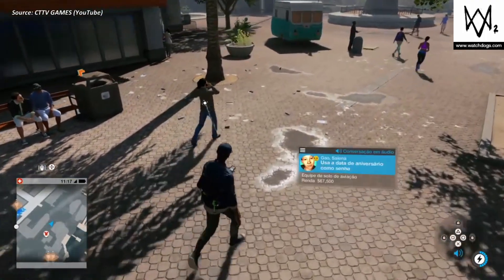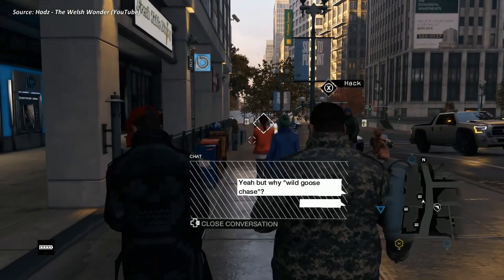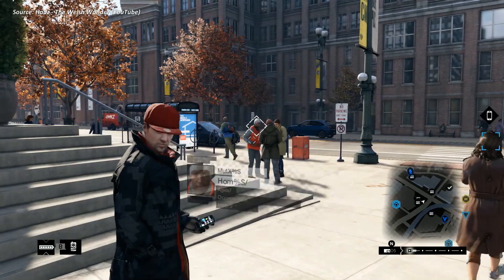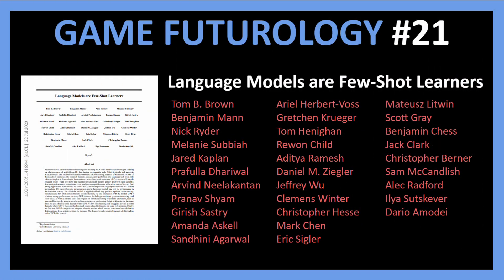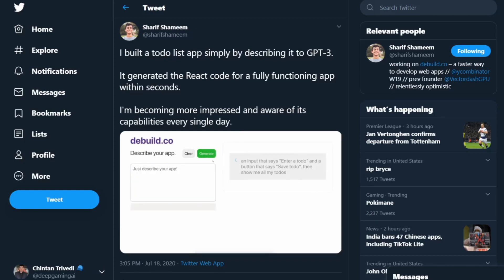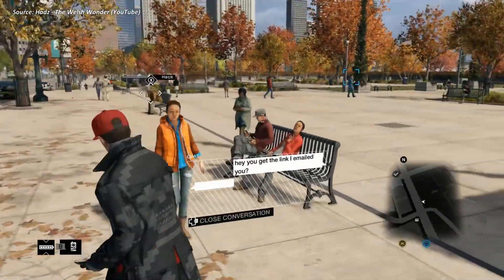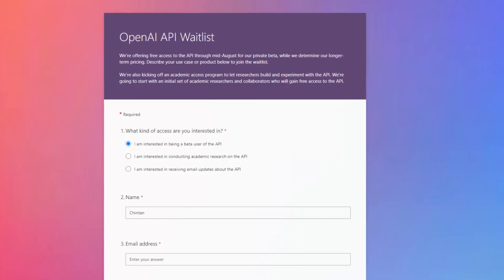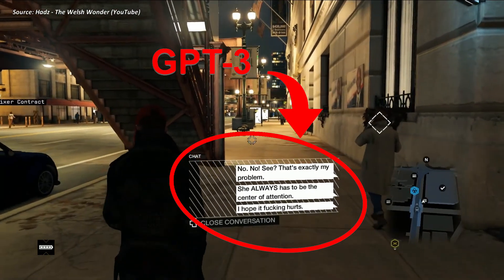GPT-3 For NPC Dialogues/Backstories In Games? | Game Futurology #21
This is episode #21 of the video series "Game Futurology" covering the paper "Language Models are Few-Shot Learners" by OpenAI.

Abstract:
Recent work has demonstrated substantial gains on many NLP tasks and benchmarks by pre-training on a large corpus of text followed by fine-tuning on a specific task. While typically task-agnostic in architecture, this method still requires task-specific fine-tuning datasets of thousands or tens of thousands of examples. By contrast, humans can generally perform a new language task from only a few examples or from simple instructions - something which current NLP systems still largely struggle to do. Here we show that scaling up language models greatly improves task-agnostic, few-shot performance, sometimes even reaching competitiveness with prior state-of-the-art fine-tuning approaches. Specifically, we train GPT-3, an autoregressive language model with 175 billion parameters, 10x more than any previous non-sparse language model, and test its performance in the few-shot setting. For all tasks, GPT-3 is applied without any gradient updates or fine-tuning, with tasks and few-shot demonstrations specified purely via text interaction with the model. GPT-3 achieves strong performance on many NLP datasets, including translation, question-answering, and cloze tasks, as well as several tasks that require on-the-fly reasoning or domain adaptation, such as unscrambling words, using a novel word in a sentence, or performing 3-digit arithmetic. At the same time, we also identify some datasets where GPT-3's few-shot learning still struggles, as well as some datasets where GPT-3 faces methodological issues related to training on large web corpora. Finally, we find that GPT-3 can generate samples of news articles which human evaluators have difficulty distinguishing from articles written by humans. We discuss broader societal impacts of this finding and of GPT-3 in general.